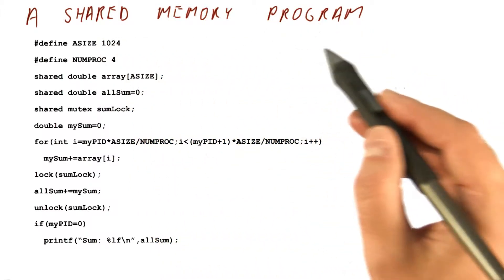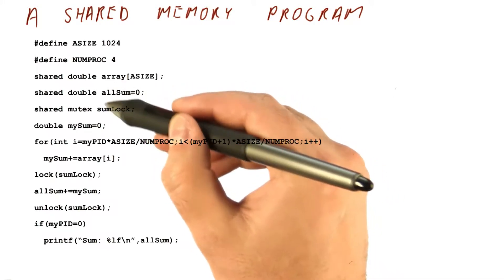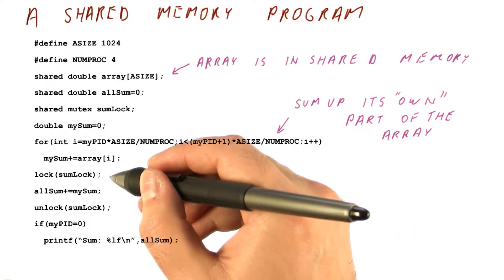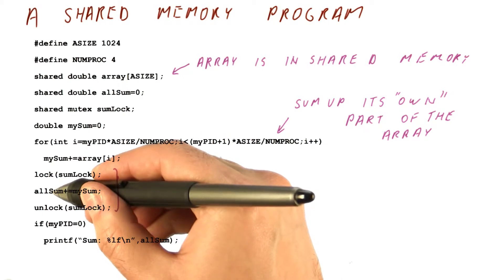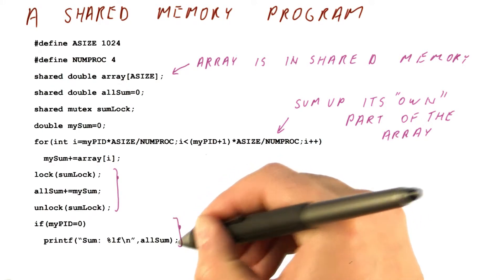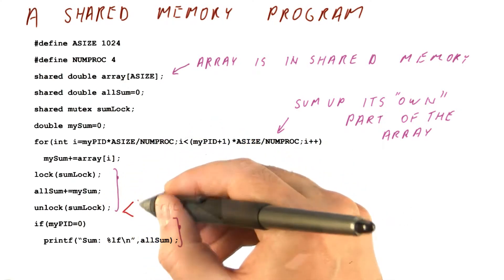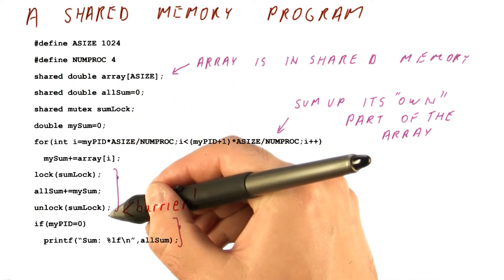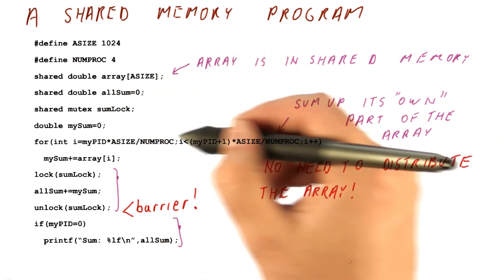A Shared Memory Program - Georgia Tech - HPCA: Part 5